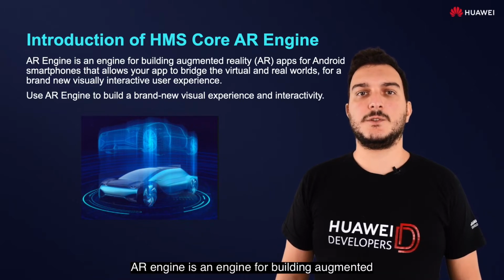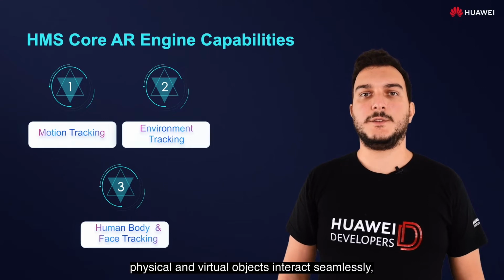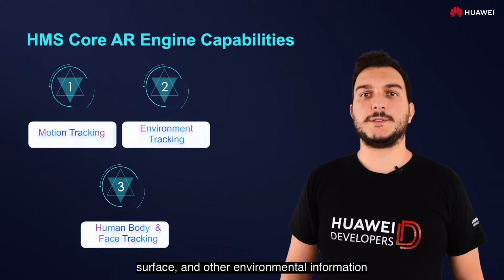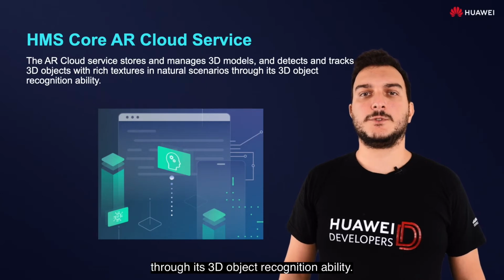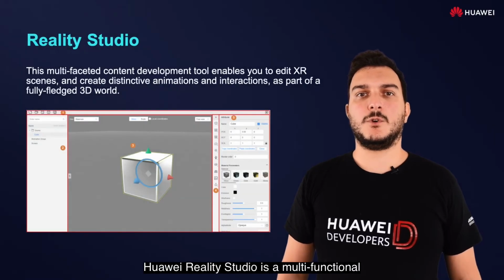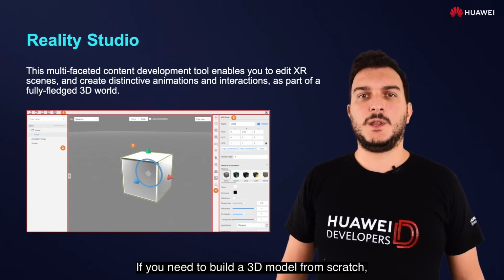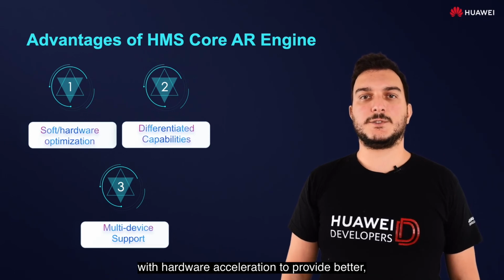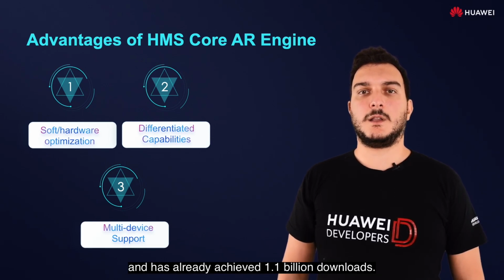12.4. HMS Core AR Engine Introduction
In this HUAWEI tutorial, we are going to dive in into the 3 capabilities of HMS Core AR Engine: motion tracking, environment tracking and, human and body face tracking.